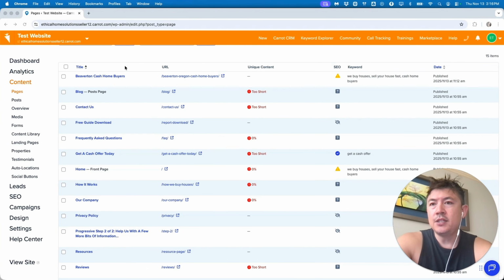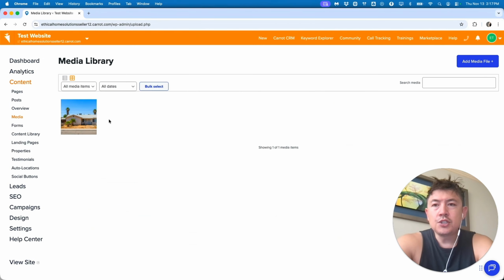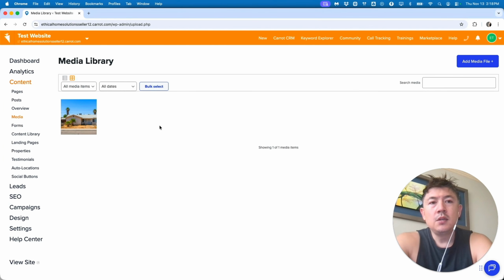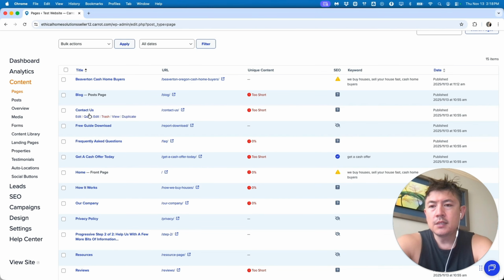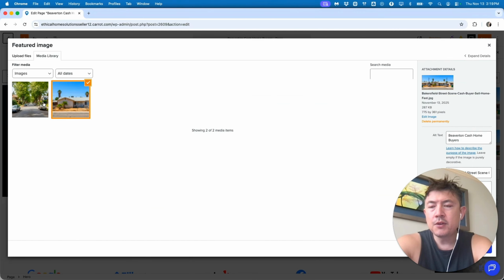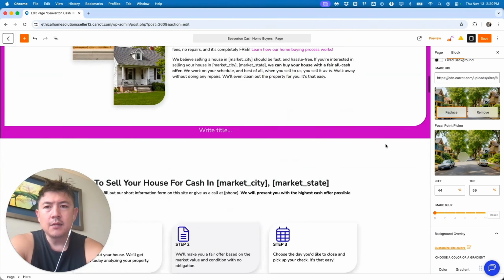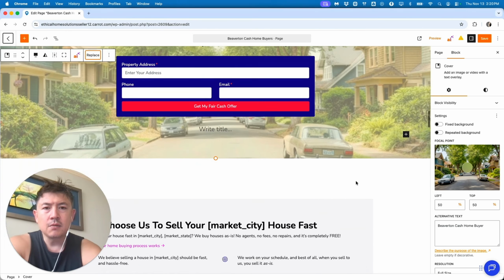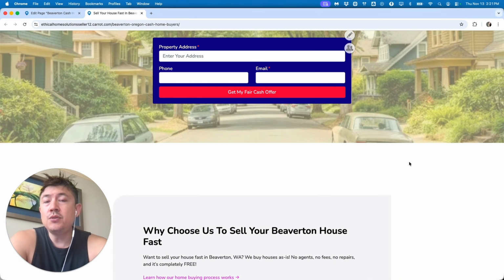✅ How To Add Local City Real Estate Images To Carrot Website🔴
Carrot CRM is a real estate-focused customer relationship management platform designed to streamline lead management, follow-ups, and client communications for agents and teams. It centralizes contacts, automates follow-up sequences, tracks interactions, and integrates with property websites to help agents convert more leads efficiently. With its user-friendly interface and data-driven tools, Carrot CRM allows real estate professionals to nurture relationships, organize their pipeline, and optimize marketing efforts, ultimately boosting productivity and closing more deals.